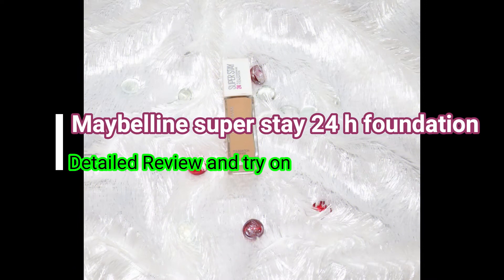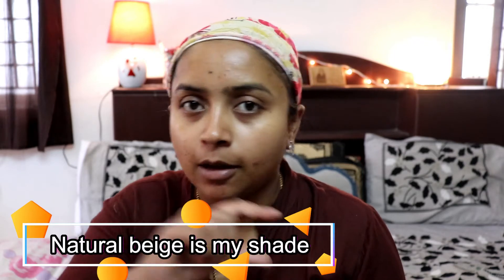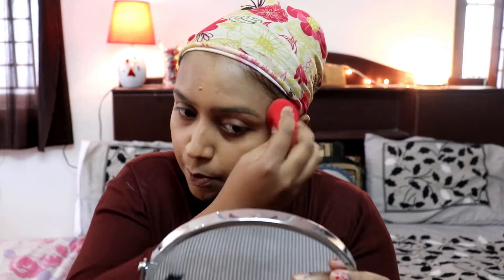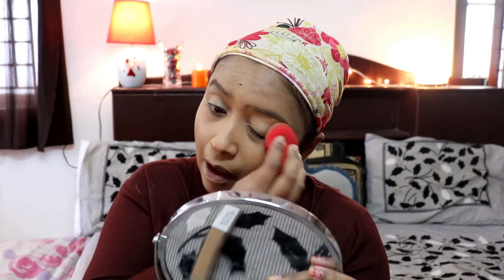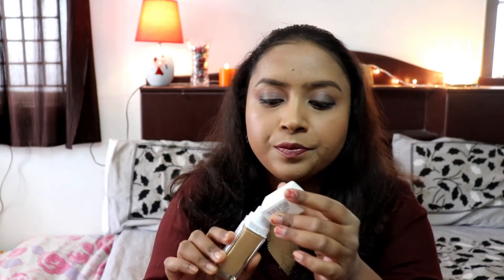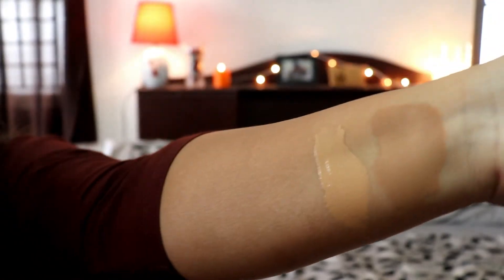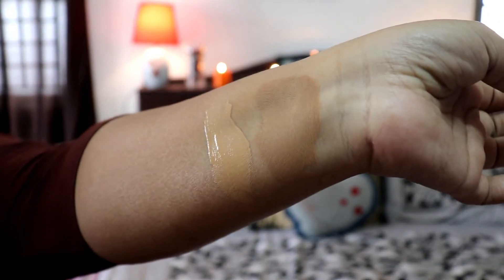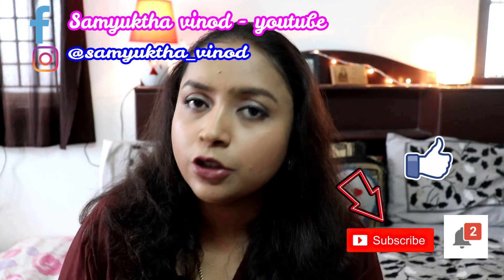*NEW* MAYBELLINE SUPER STAY 24 HOUR WEAR FOUNDATION REVIEW ON INDIAN SKIN|TRY ON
Hello beauties...

Please do watch the review of the most raved foundation "*NEW* MAYBELLINE SUPER STAY 24 HOUR WEAR FOUNDATION"